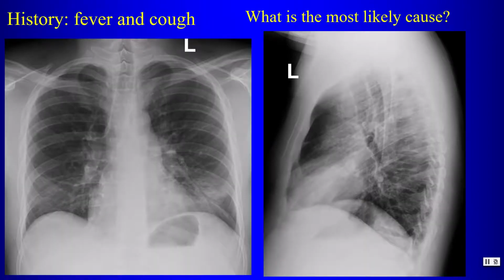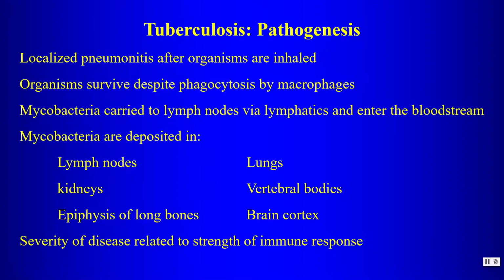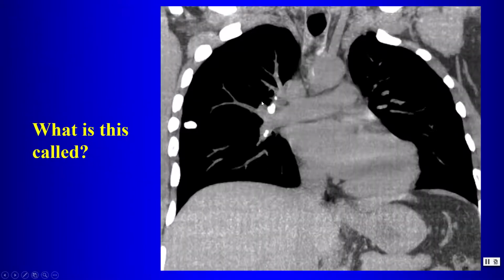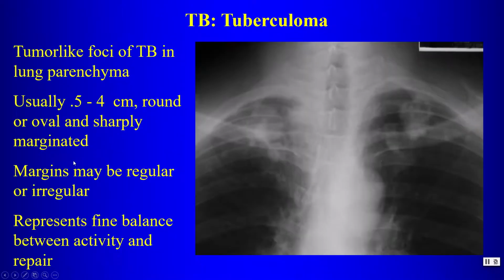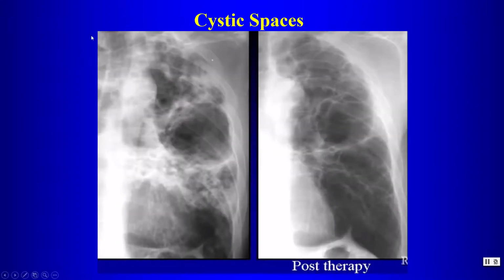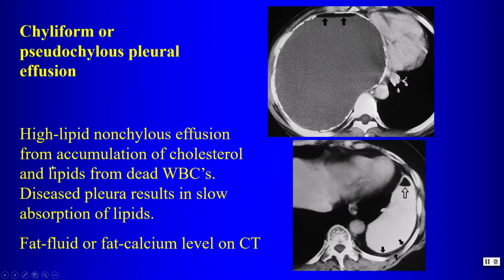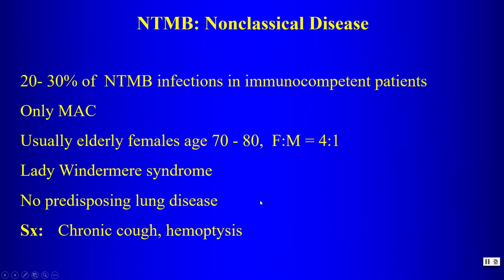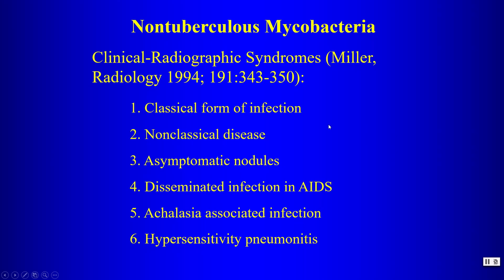8 Pneumonia TB NTMB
Pneumonia, tuberculosis, atypical mycobacterial infection